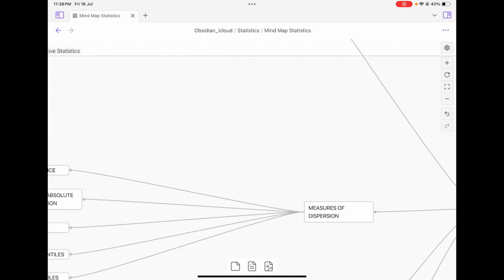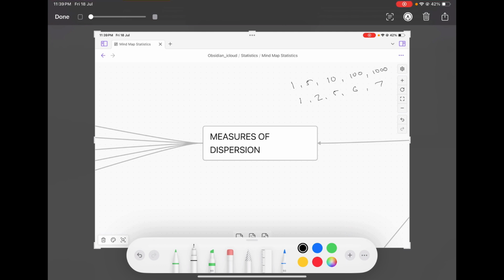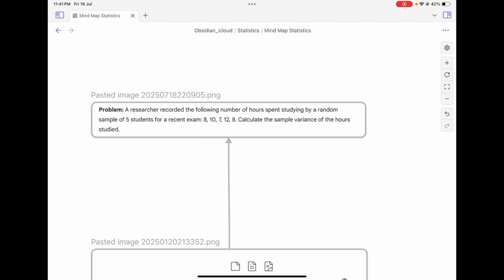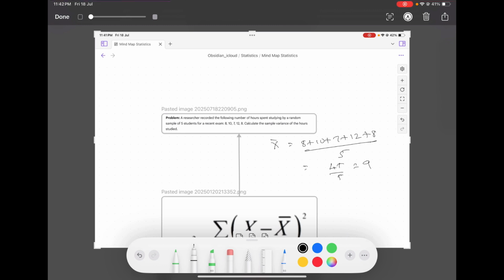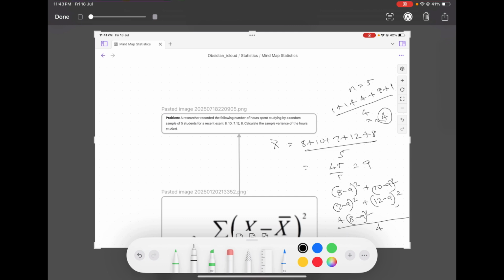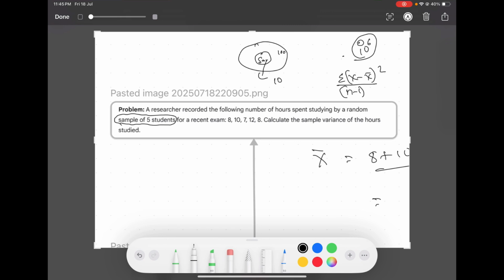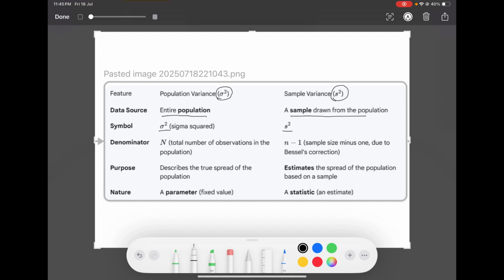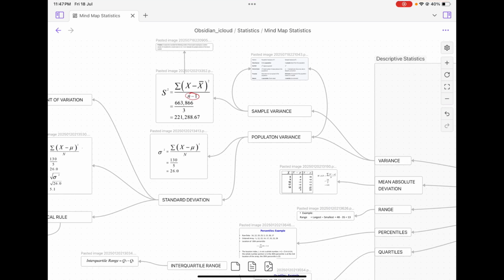Measures of Dispersion Variance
🎯 In this video:
Understand Variance — a fundamental concept in statistics that measures how data points spread around the mean. We’ll cover:

The meaning of variance and why it matters

Formula for variance (population vs. sample)

Step-by-step manual calculation with examples

Relationship between variance and standard deviation

How to compute variance using Python (NumPy & Pandas)

Real-world applications of variance in data analysis and research

This series introduces Statistics step by step — from the basics to advanced concepts — helping you master statistics for exams, research, and data science projects.

🚀 Want to learn Statistics in depth with Python?
Mastering Statistics with Python in Less than 10 Hours